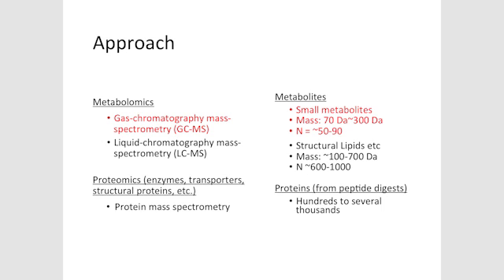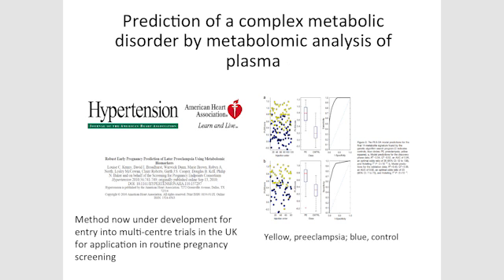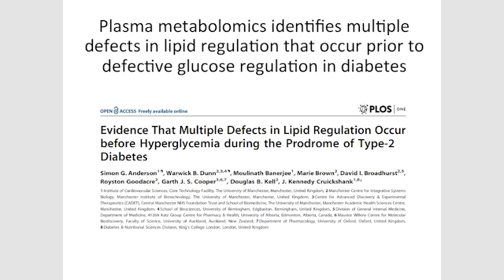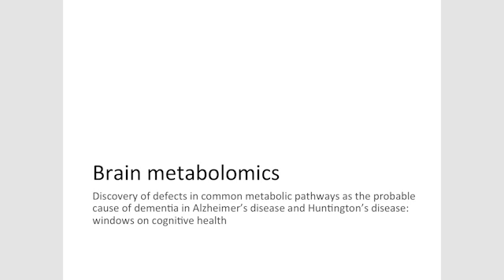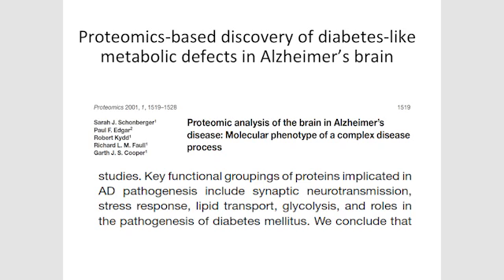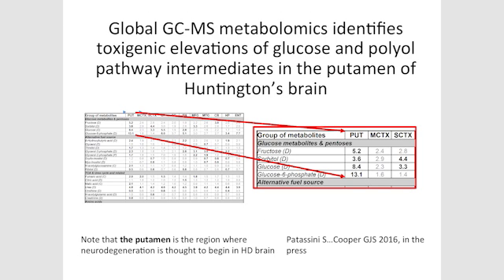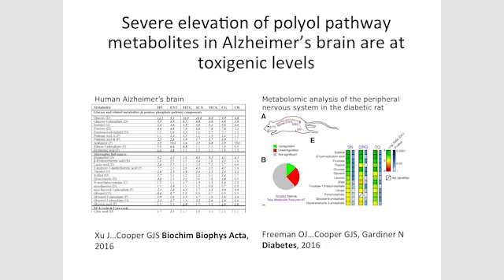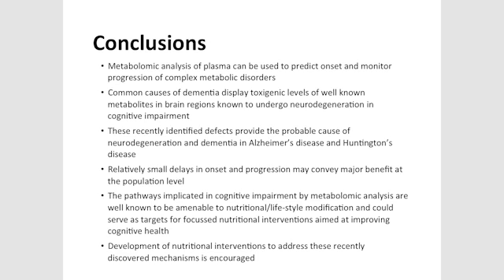Improved cognitive health: metabolomic guidance - 2016 High-Value Nutrition Science Symposium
Dr Garth Cooper presenting 'Towards improved cognitive health: role of metabolomic guidance' at the 2016 High-Value Nutrition Science Symposium.

The High-Value Nutrition National Science Challenge is about investing in the next generation of foods for health. In 2015 the Challenge already invested $10.9m in its long-term research programmes, complemented by $7m worth of shorter-term research projects. High-Value Nutrition has now built a foundation upon which science will be able to flourish over the next ten years. The infrastructure is in place to allow scientists to build innovative strategies, techniques and technology; and to collaborate across disciplines.

The 2016 High-Value Nutrition Science Symposium brought together those that have taken on the challenge so far, and provided a platform for scientist to exchange and network, and for industry to engage with scientists. The symposium profiled the High-Value Nutrition research, but also other relevant New Zealand research, and brought international speakers to give insights in the food-for-health market trends and global regulatory environment.

For more information on the High-Value Nutrition National Science Challenge